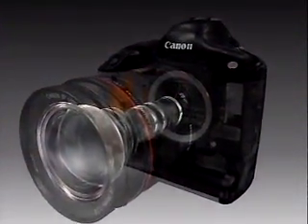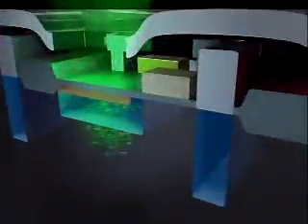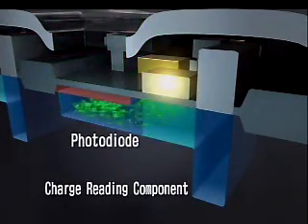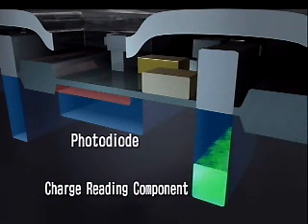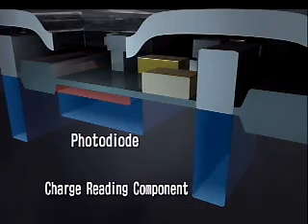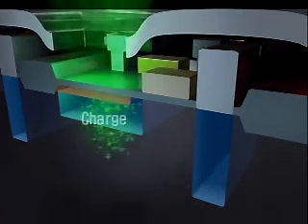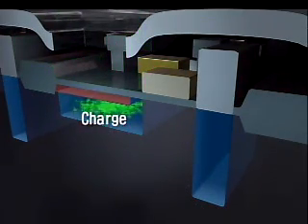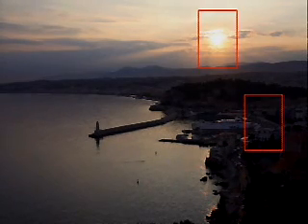Let's see how a CMOS-Sensor in a Canon DLSR works 2/2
Originally founded as a camera manufacturer, Canon has introduced a series of innovative SLR camera products in its continuing pursuit of the ideal single-lens reflex (SLR) camera. The high-quality images realized by Canons proprietary and world-renowned lenses, CMOS sensors, and imaging processors are the result of the companys efforts in optical and cutting-edge digital imaging technology.

Canon's device technologies create key devices that highlight the appeal of products. Canon combines the latest optical, electronic-circuit, and ultra-precision-processing technologies to manufacture a range of devices.